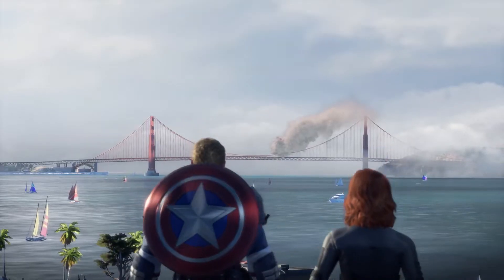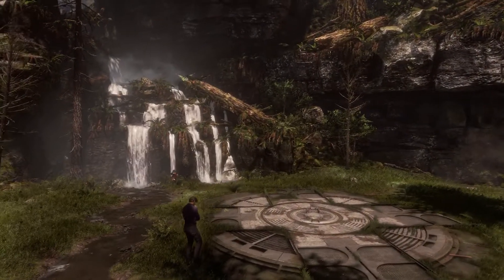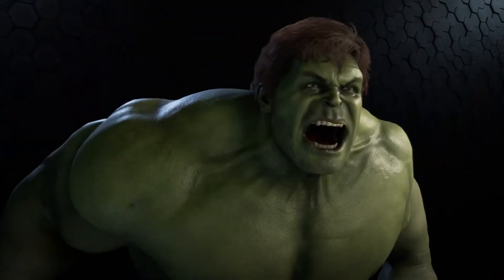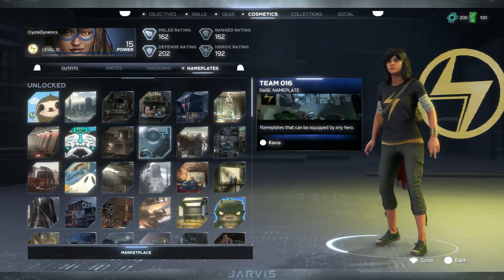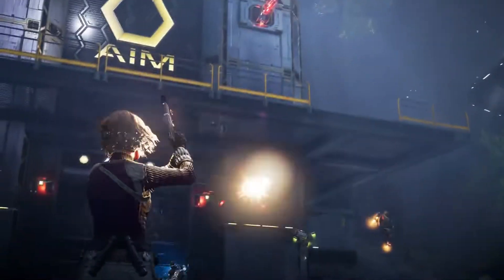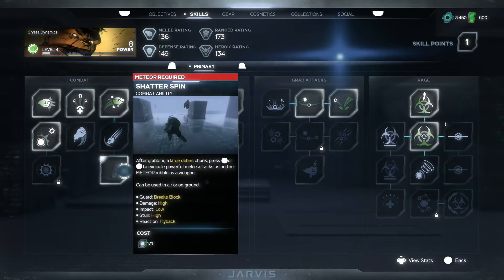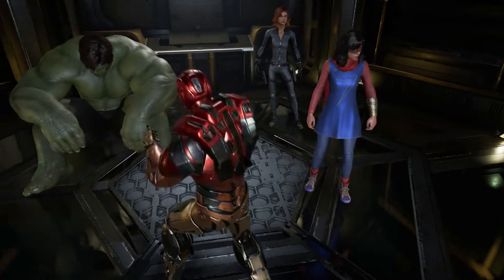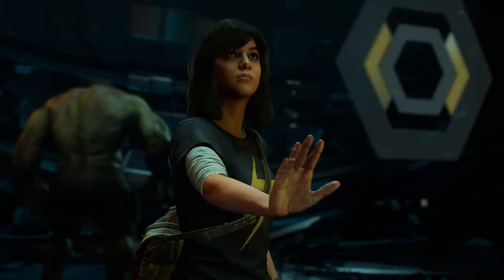Evento complete do Marvel's Avenger (Beta) || 1080pfullHD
Tudo que aconteceu no evento do jogo dos vingadores, novas áreas, novos inimigos, árvore de abilidades e mais.